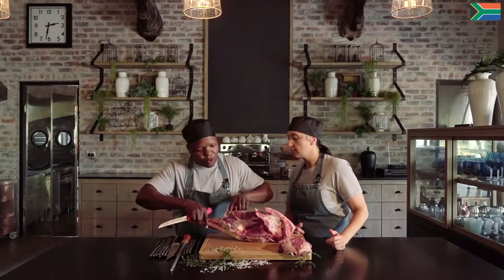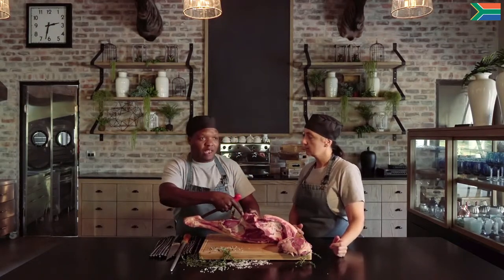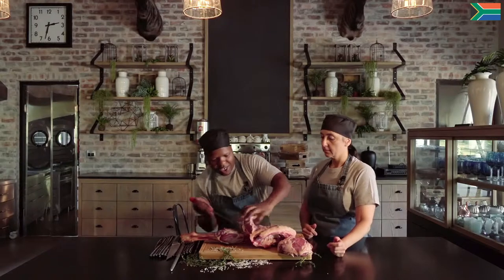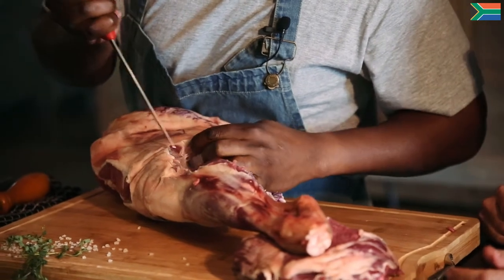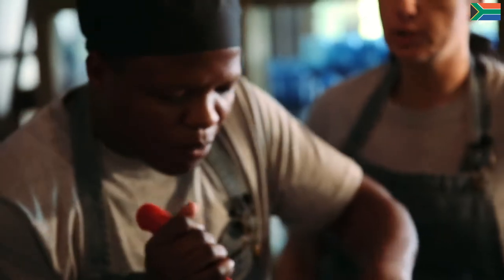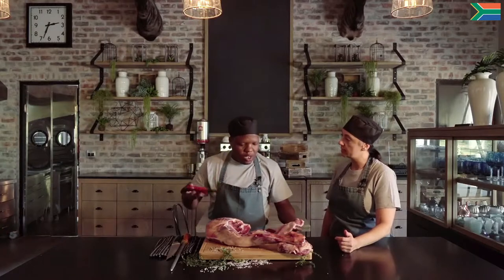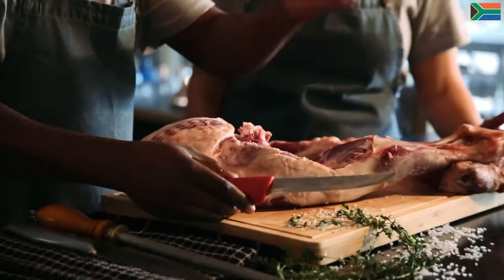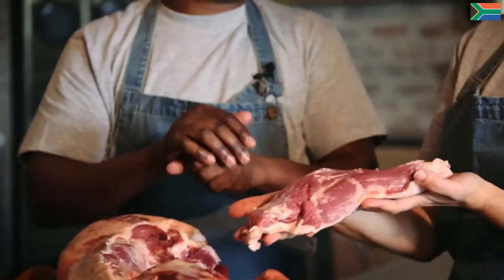Making the Cut- Lamb Silverside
Filmed by the Talented The 1988 Films
Produced by Lamb and Mutton South Africa